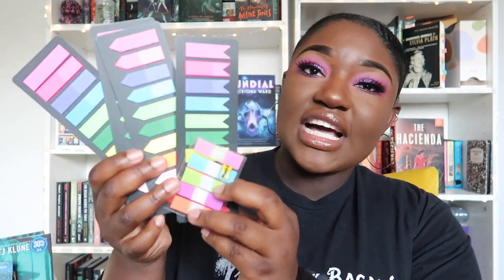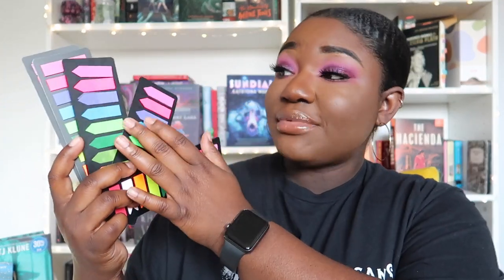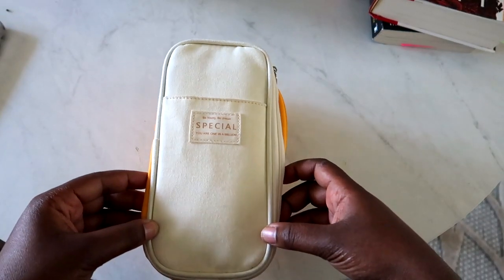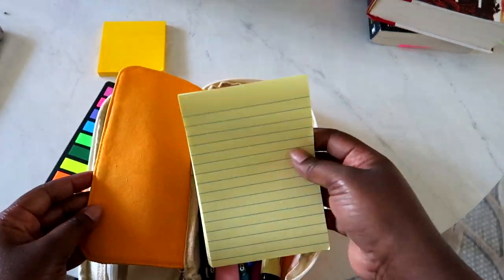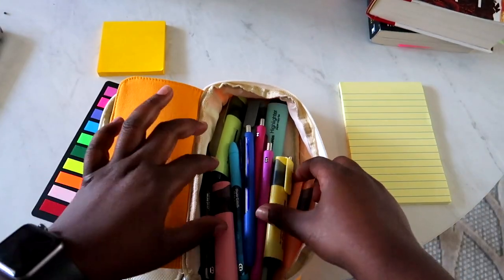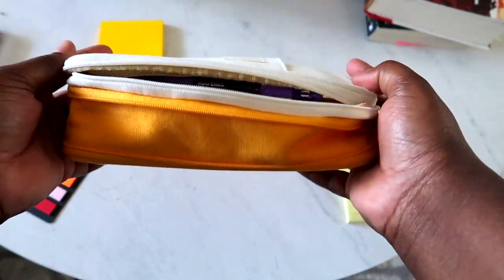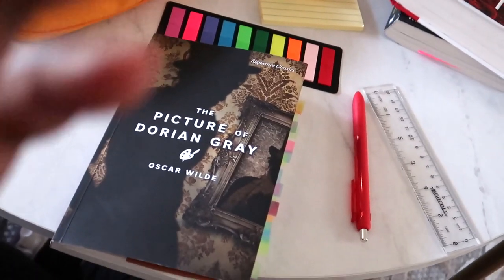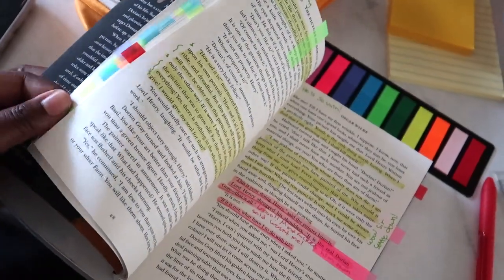📚 How I Annotate My Books! And What I Use! 📚 📕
Hey everyone!
So here is the highly requested video of how i annotate my books! All of the supples will be lsuted  below!! If you have more recommendations please dont be afraid to share with others in the comments! ! Dont forget to join me on Wednesdays @6pm for my reading sprints!
SUPPLIES MENTIONED 🖊

Sticky Tabs

1200 Pieces Page Markers Sticky Index Tabs, Arrow Flag Tabs Colored Sticky Notes for Page Marker Bookmarks [10 Primary Colors, 3 Designs] Sticks Securely, Removes Cleanly

Ink Joy Pens

Paper Mate Gel Pens | InkJoy Pens, Medium Point, Assorted, 14 Count

Highlighters

TWOHANDS Highlighters,8 Pastel Colors,Chisel Tip Marker Pen,for Adults & Kids,School Supplies,with Large Ink Reservoir for Extra Long Marking Performance 20208

Post-it Super Sticky Notes, Assorted Bright Colors, 3 in x 3 in, 15 Pads/Pack, 45 Sheets/Pad, 2x the Sticking Power, Recyclable (654-15SSCP), Multi-color

Ruler

Westcott See Through 6-Inch Acrylic Ruler, Clear (10561)

Pen Case

EASTHILL Big Capacity Pencil Pen Case Office College School Large Storage High Bag Pouch Holder Box Organizer Yellow Orange

 📚 MAVERICK COMICS
Nightmare in Savannah
Needle & Thread
World Class
Code: KAM10

Code: GLAMXKAM for $10 off your order!

SONG (ending)
♪ Balloon (Prod. by Lukrembo)

*This video is not sponsored in any form, all opinions are my own